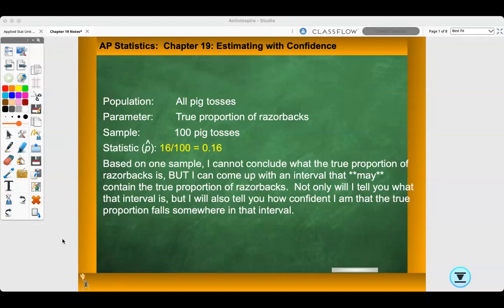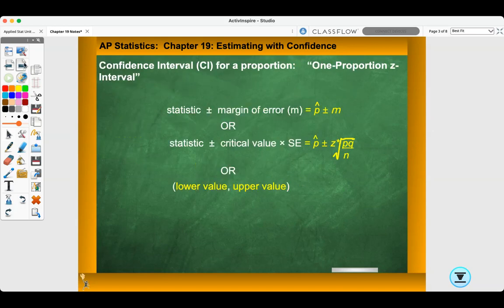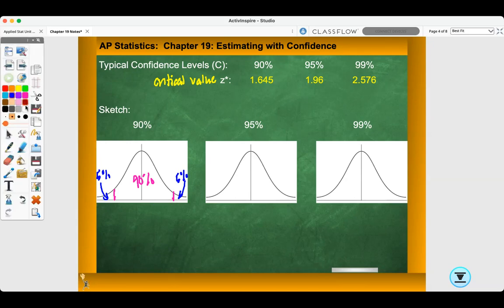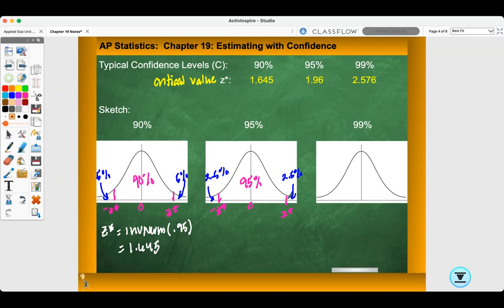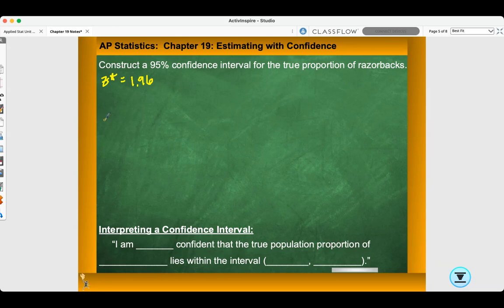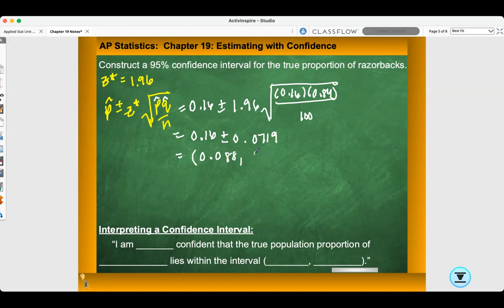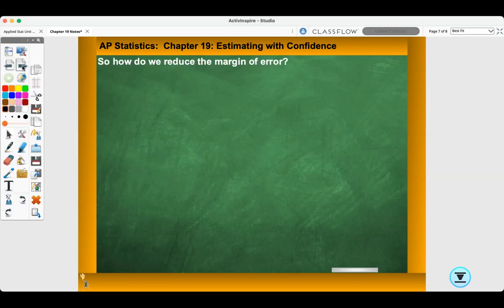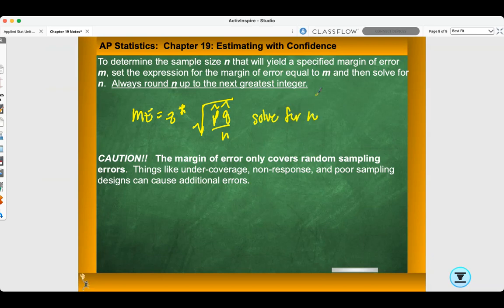Chapter 19 Estimating with Confidence